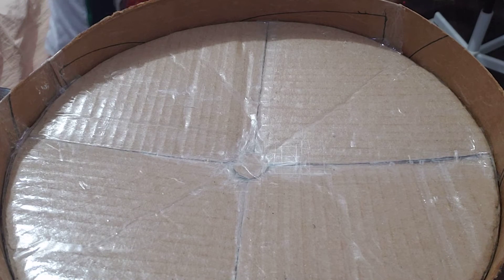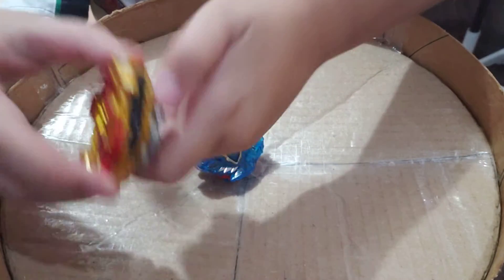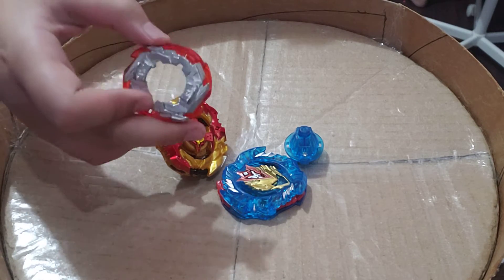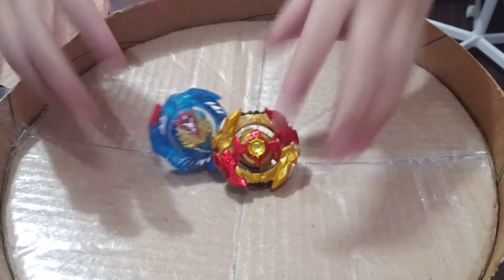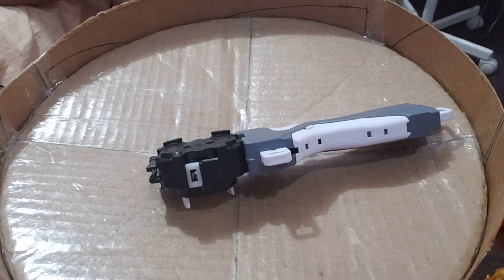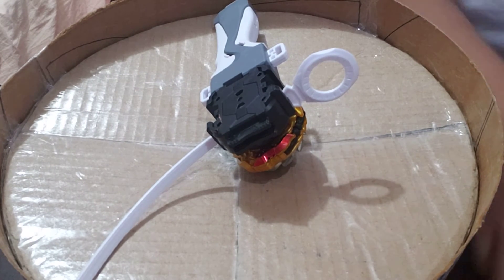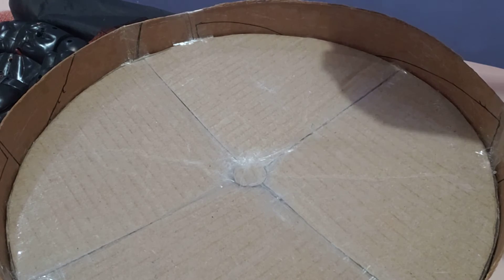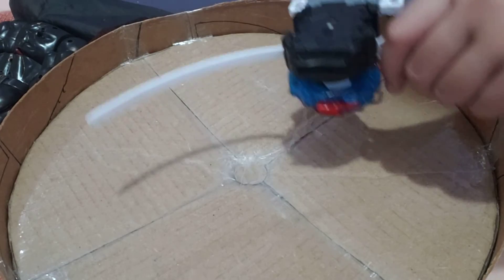The Mystery Package is here